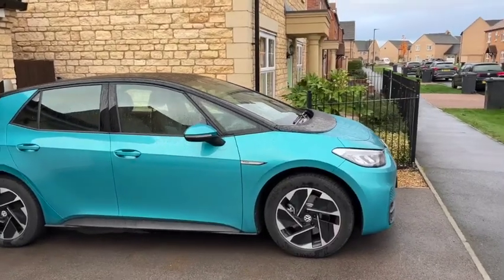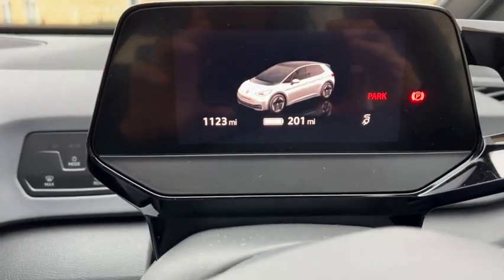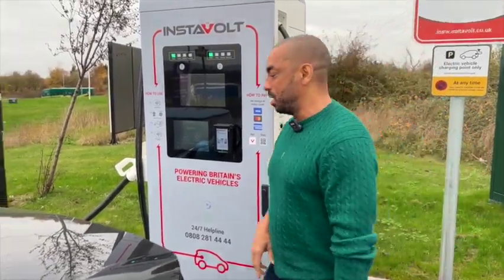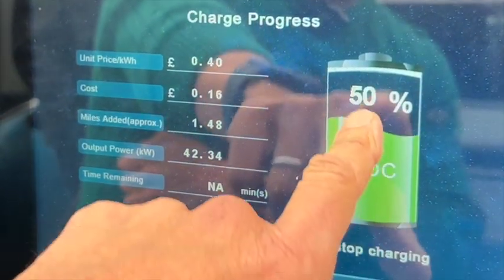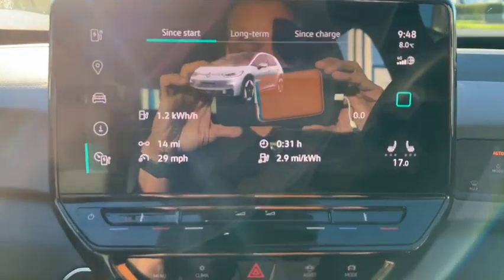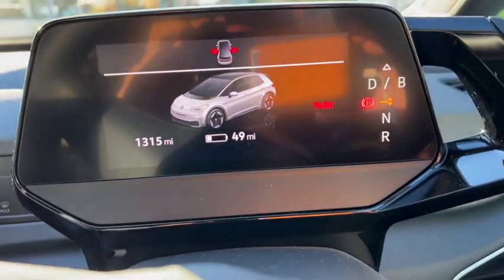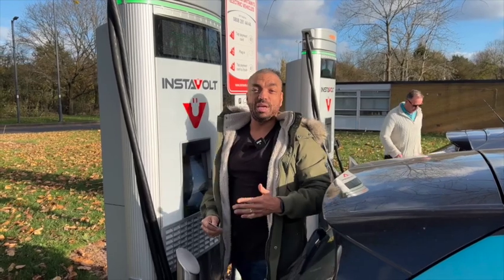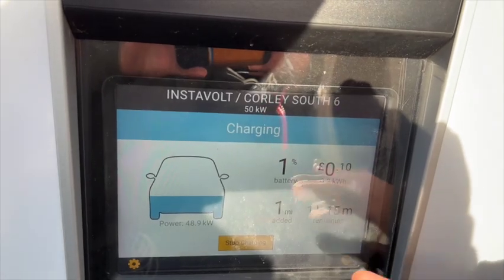VW ID.3 FULLY LOADED Efficiency Test | 400 Miles with 400kgs on board! | How much range did we lose?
This week I'm going to see how the far the ID.3 58kWh Pro Life Performance really goes when its fully loaded!

Will it get anywhere near is WLTP range of 263 miles?

Steve